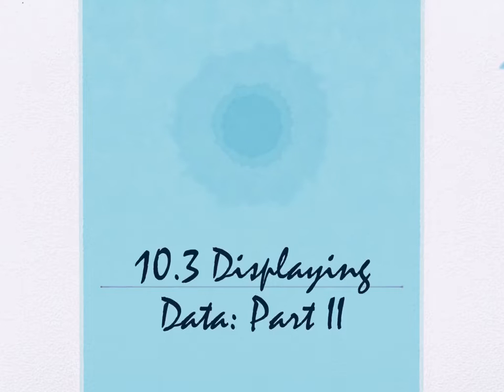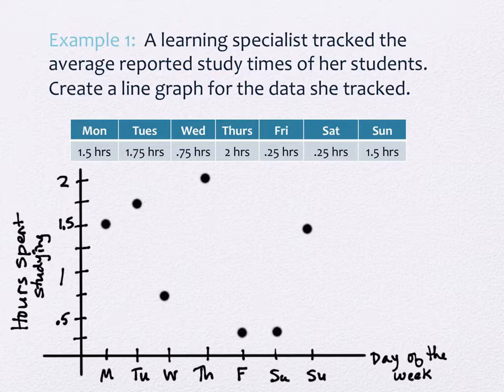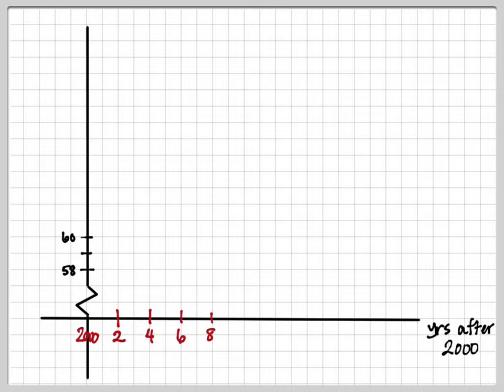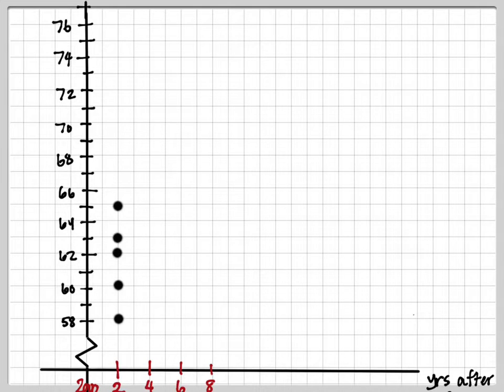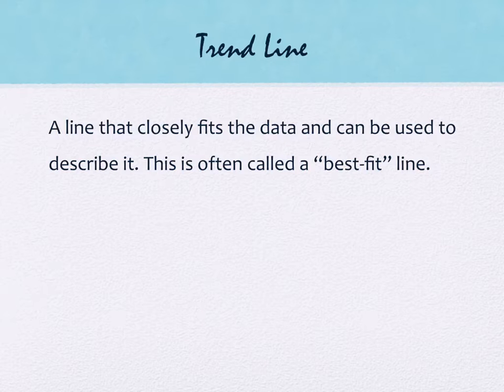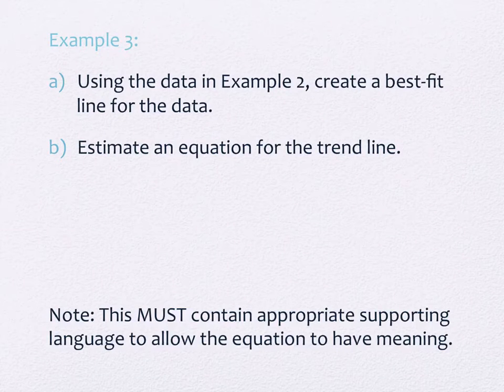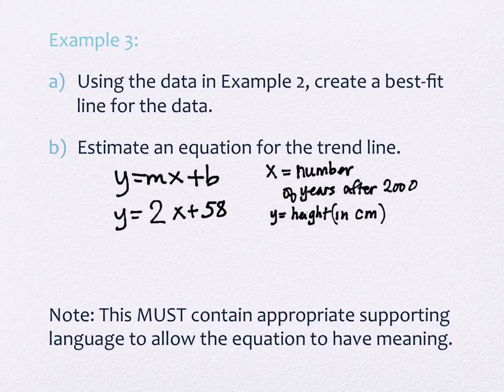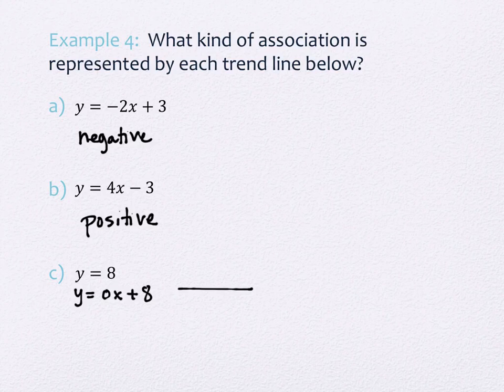November 2, 2022